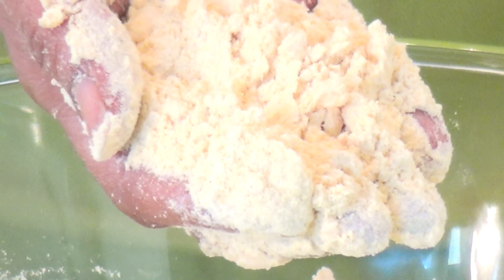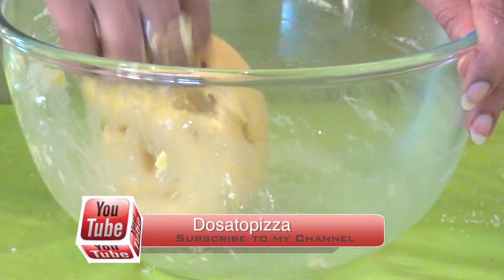Crispy Sev / Omapodi / Namkeen / Besan flour snack